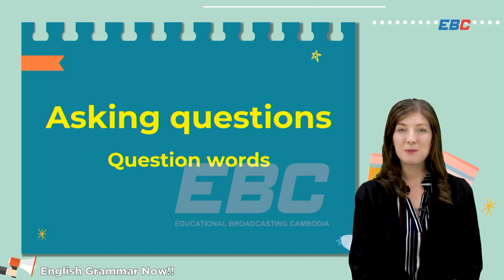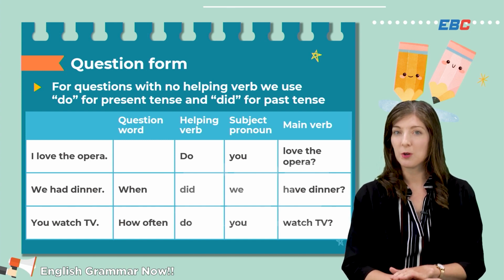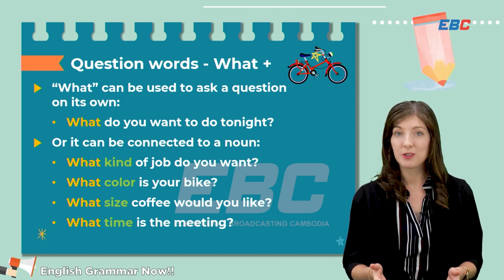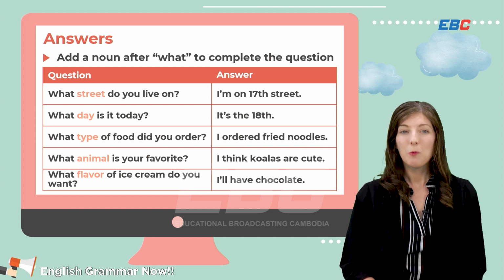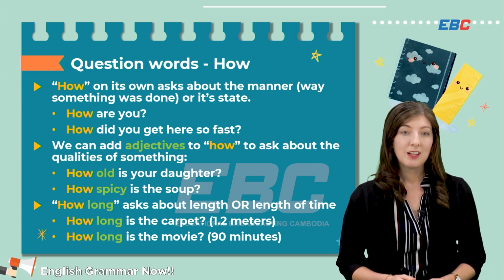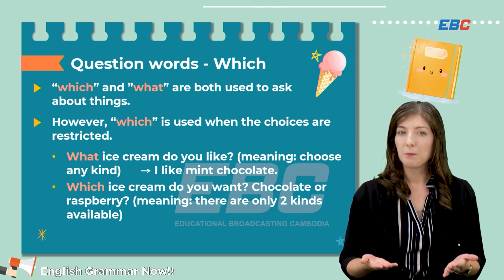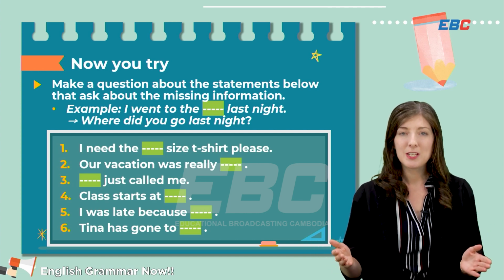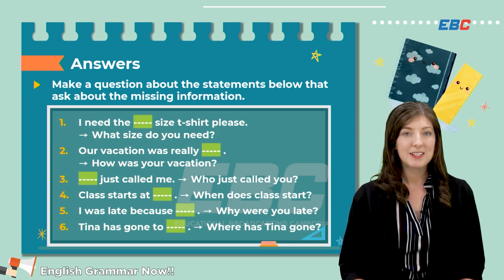EP22: English Grammar Lesson22: Asking questions_Question words